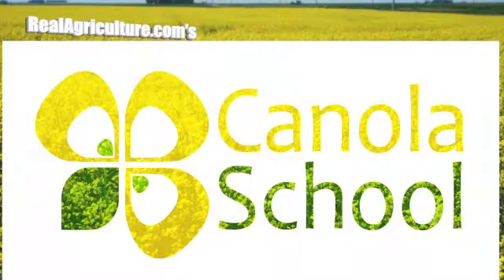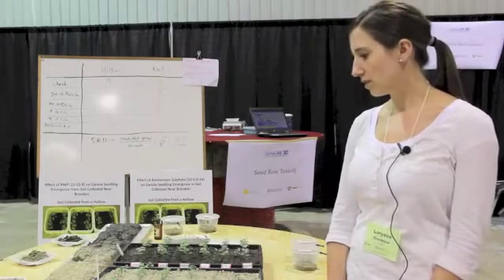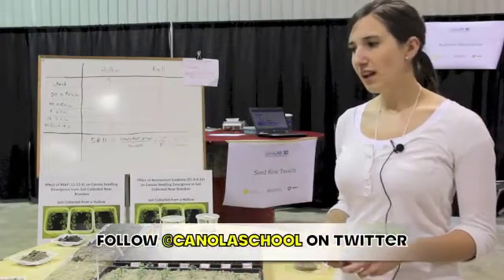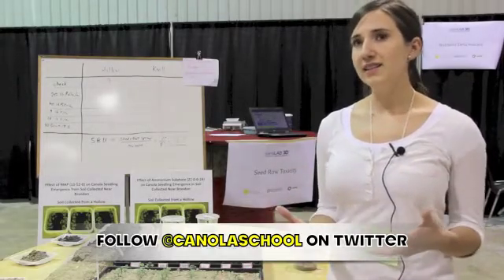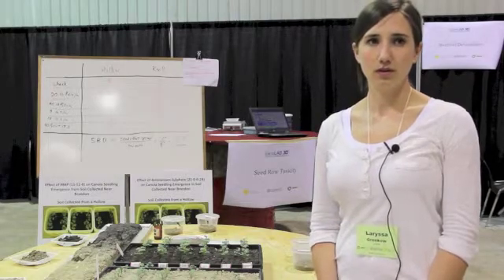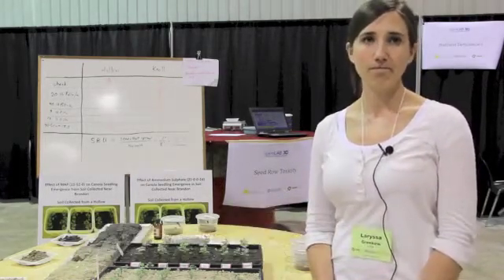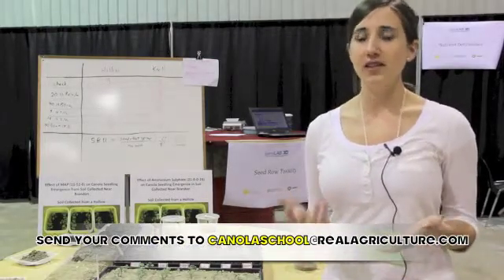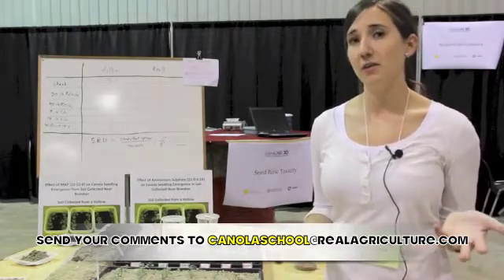Canola School - Seed Row Toxicity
Laryssa Glenkow talks to Lyndsey Smith at CanoLAB 13 about seed row toxicity and the benefits of variable rate fertilizer application.